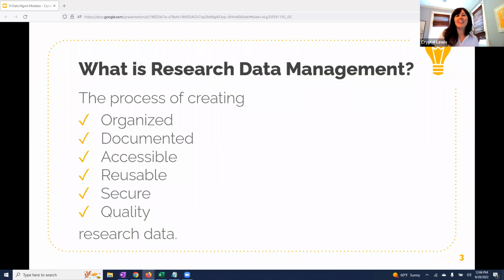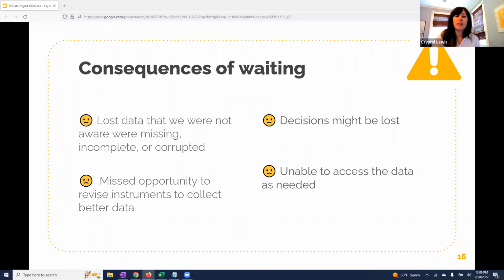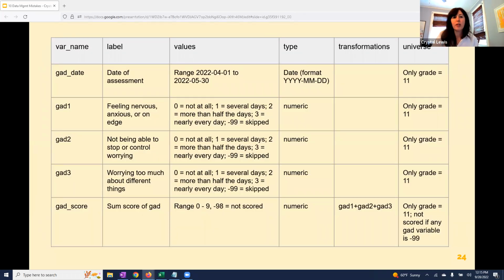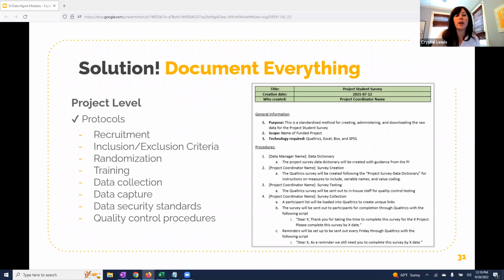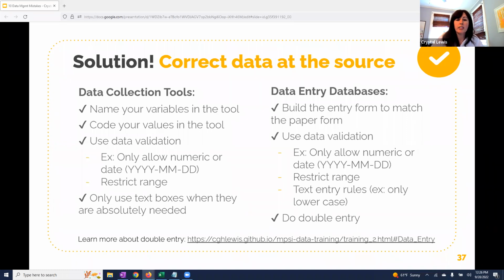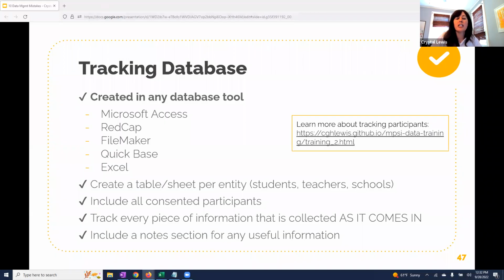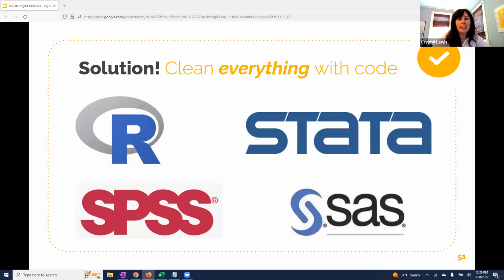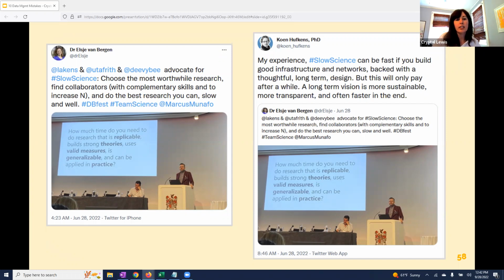SSSP ECF Webinar: Data Management with Crystal Lewis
Crystal Lewis shares and discusses Ten Data Management Mistakes, and her approach for addressing them, with SSSP ECF.